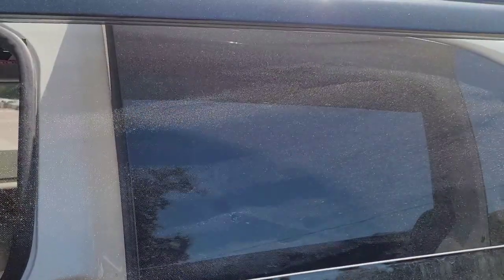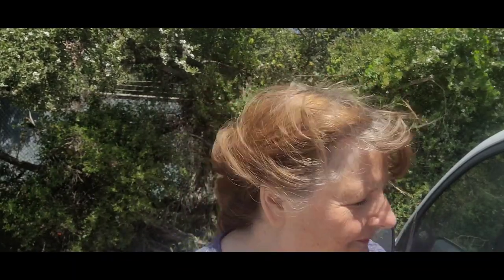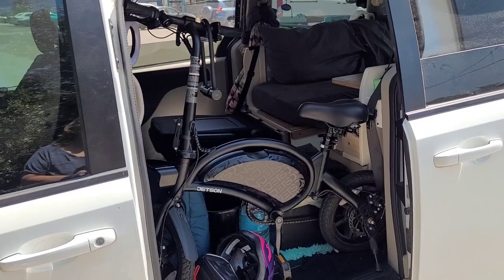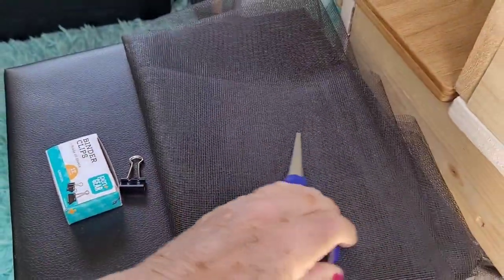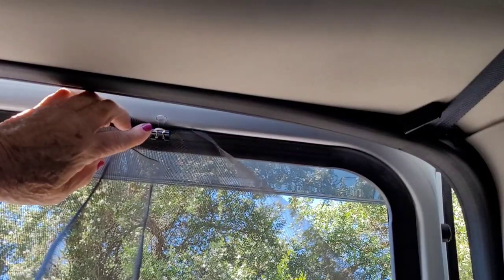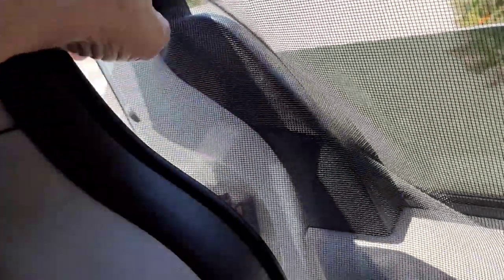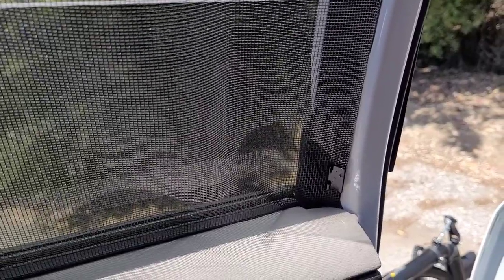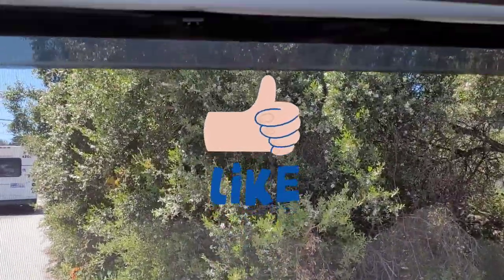Vanlife | Screens to keep the bugs out this summer. NEW design.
Easy, simple, and cheap way to put regular durable screens on your minivan windows to keep bugs out all summer long. In this video I show you how I used mini binder clips to attach the screening to the side windows of my van. The binder clips keep the screening
 tucked in very well and they stay on even while driving with the windows open.  I have two other screen videos that I've done and I think this one is going to last the longest with no tears and will be the most durable.

LINKS TO PRODUCTD used in this video

Little magnets

Mini binder clips

Window Shades

Travel Grandma is a participant in the Amazon Services LLC Associates Program, an affiliate advertising program designed to provide a means for sites to earn advertising fees by advertising and linking to Amazon.com. I only provide links to items I personally use and recommend. I only receive credit if you purchase items in you shopping cart within 24 hours.